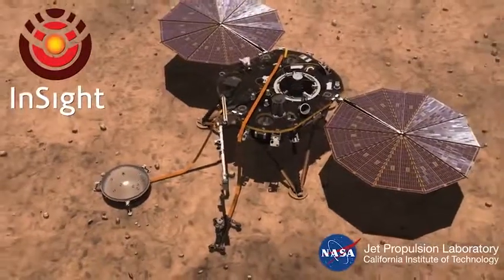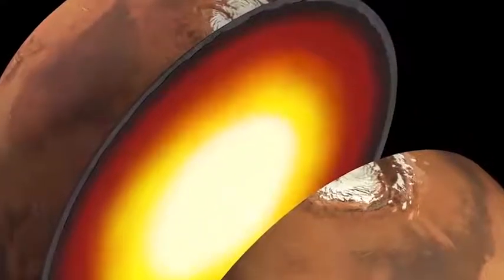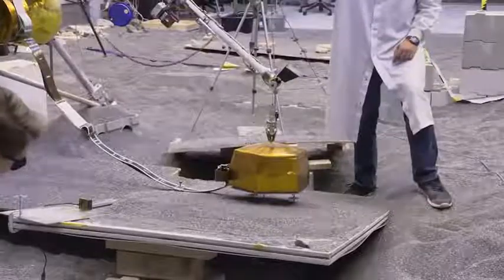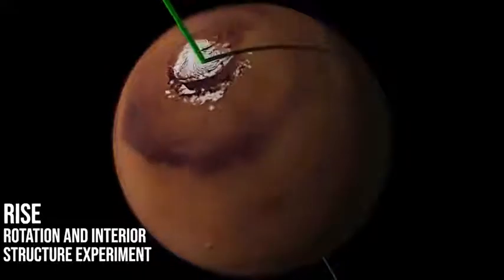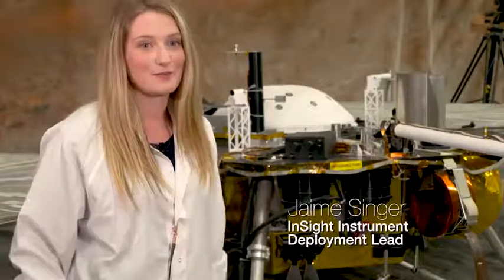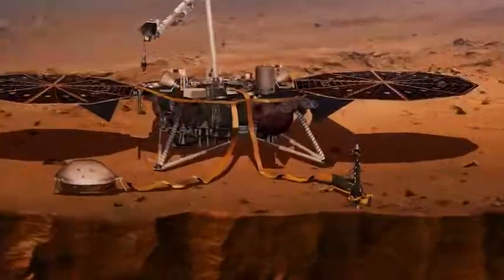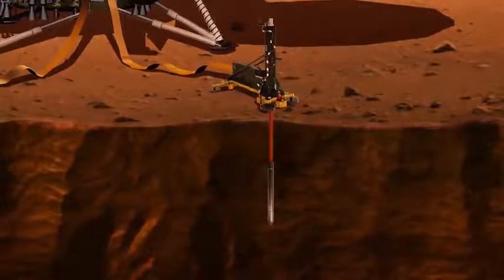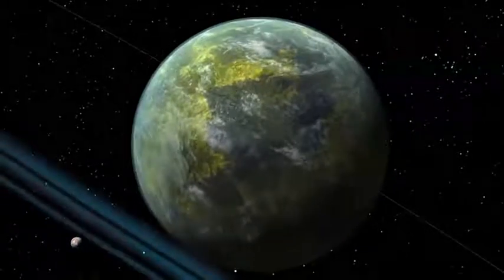Nasa InSight's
NASA has begun the final preparations for its next - and most ambitious - rover landing on Mars.

The InSight probe blasted off on May 5th, and, NASA hopes, will touch down on the Martian surface on November 26th.